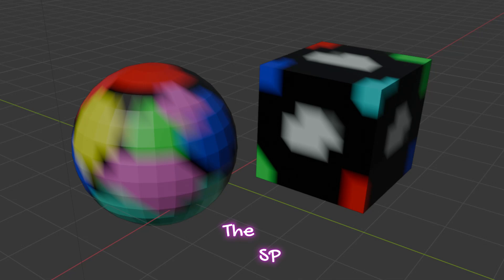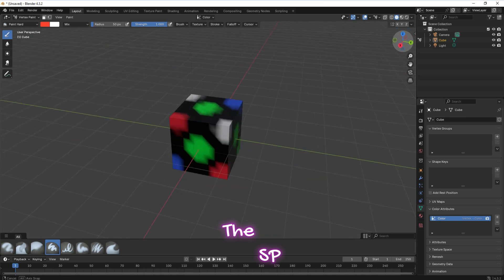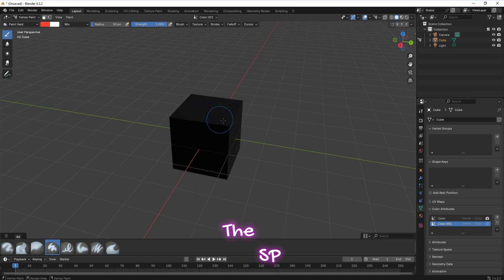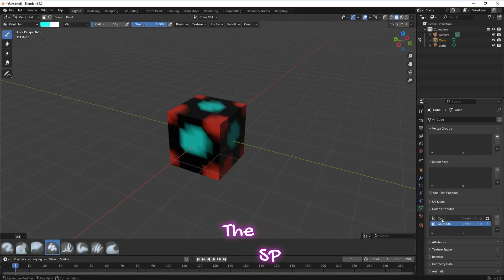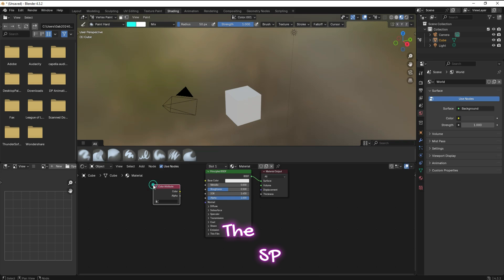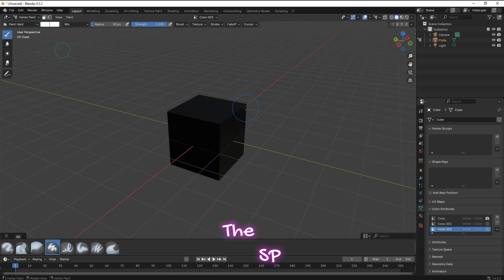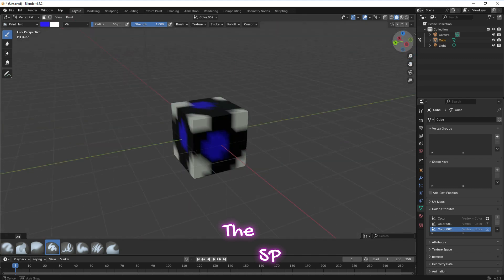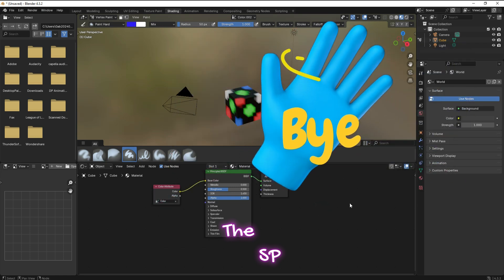Blender Tutorial color attributes , Vertex color and vertex paint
In this tutorial I'll show you How to use color attributes , Vertex color and vertex paint in Blender
beginner tutorial
blender procedural
2d ,
3d ,
blender ,
blender tutorial ,
blender 3d ,
render ,
tutorial for beginner ,
3d modeling ,
3d modeling blender ,
how to ,
modeling ,
blender modeling ,
blender,
blender beginner tutorial,
blender guru,
blender modeling,
blender tutorial for beginners,
blender architecture,
blender basics,
blender3d,
how to use blender,
blender beginner,
Blender bros,
learn blender,
blender course,
blender progress,
blender timelapse,
blender boxcutter,

عمارة
كلية الهندسة
قسم عمارة
ثري دي ستوديو ماكس
أوتوكاد
 procedural
The specialist programmer
The SP